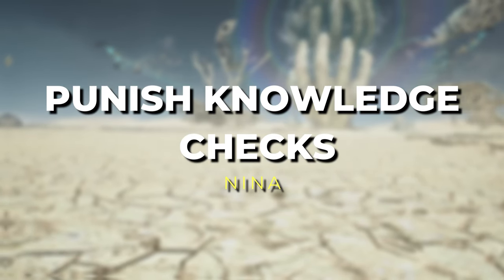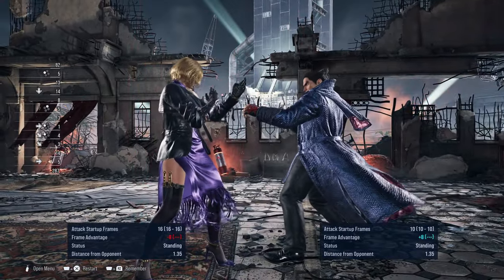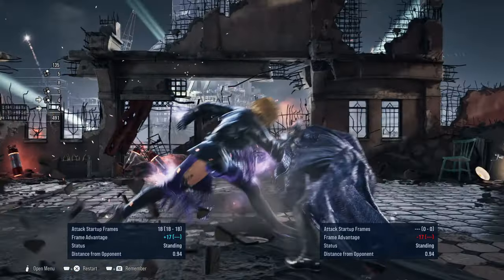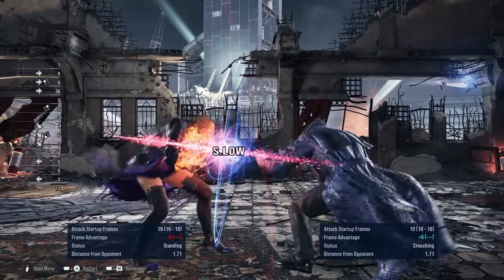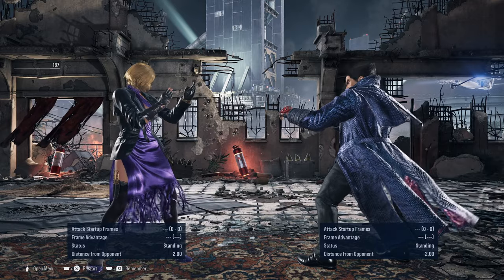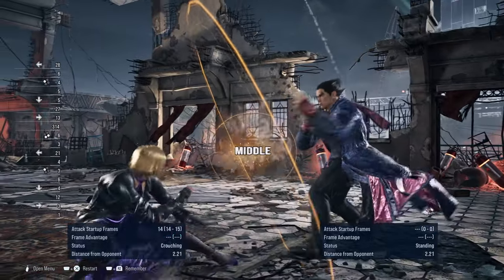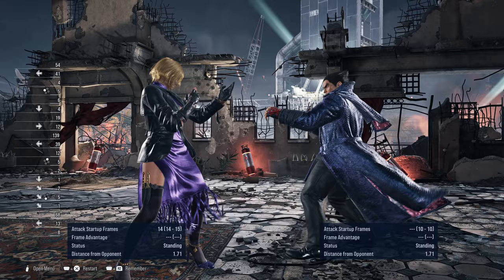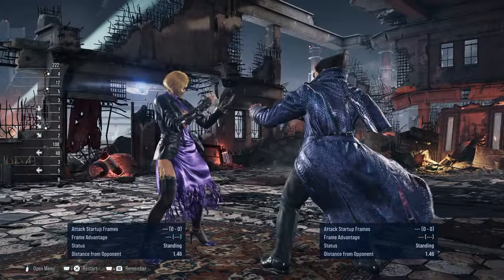Quick Guide: Punish Knowledge Checks Against [NINA] | Tekken 8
Timestamp

00:00 Intro
00:59 Common String into Side Steps
05:39 Anti-Ducking Step
09:03 Anti-Backsway
13:57 Anti 1,2,4 & DF3,2,4
15:39 Final Words